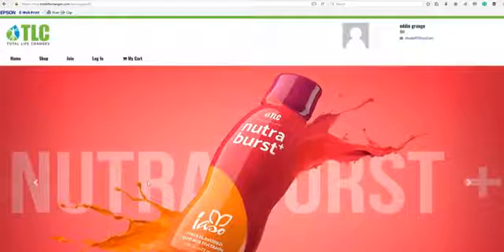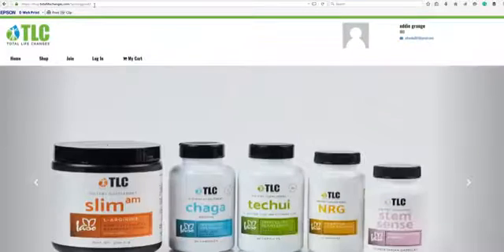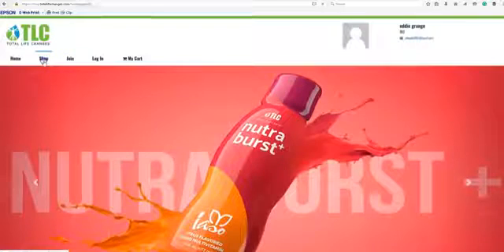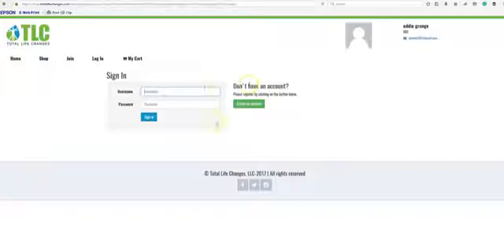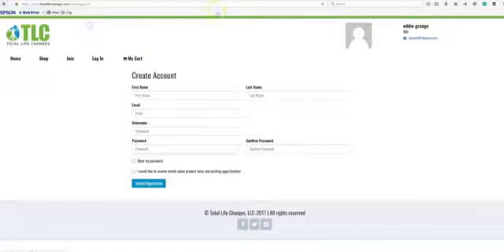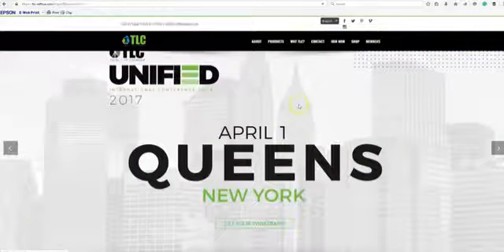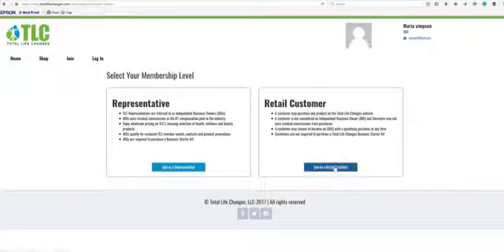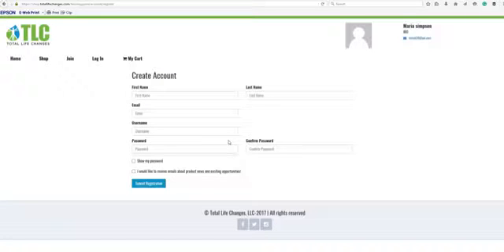Setting Up a New Customer TLC 2017 Total Life Changes